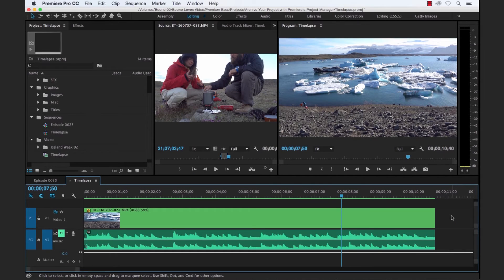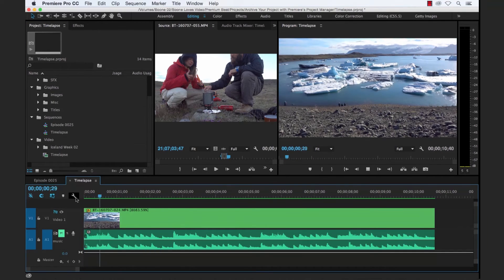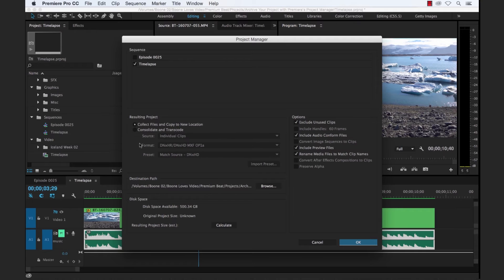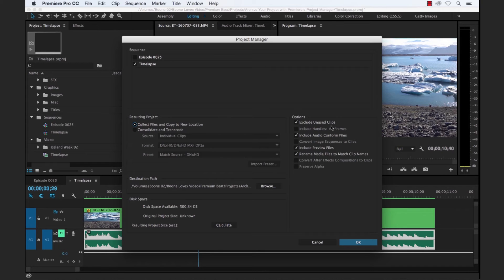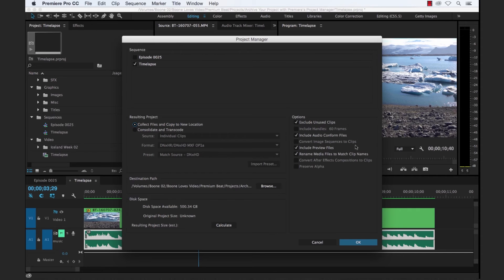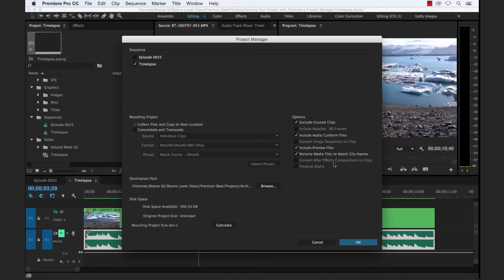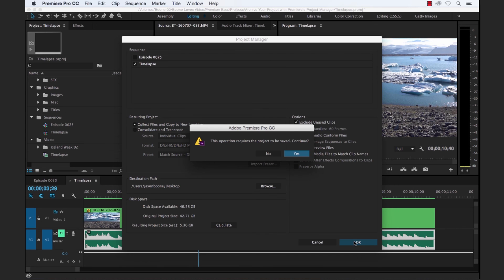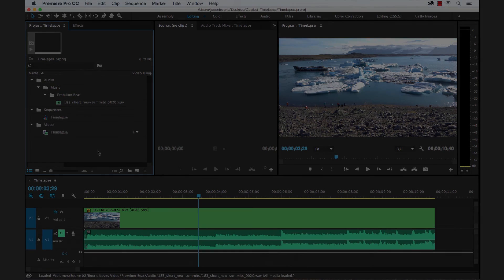How to Archive a Project in Premiere Tutorial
- Read more and follow along with step-by-step directions on archiving your Premiere Pro projects.